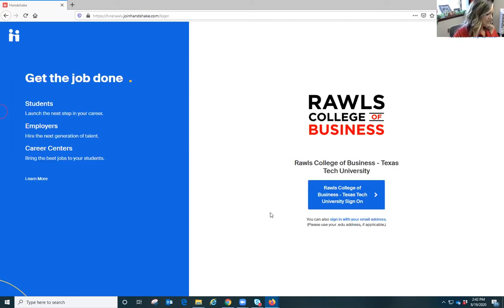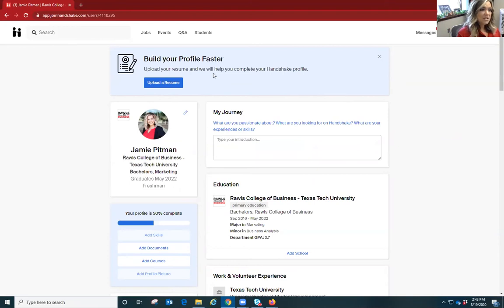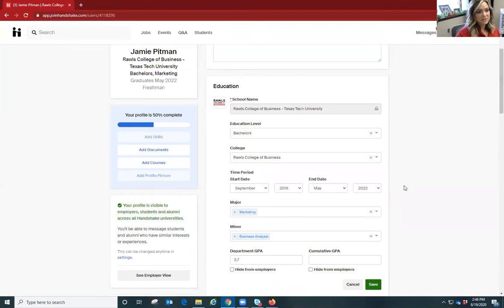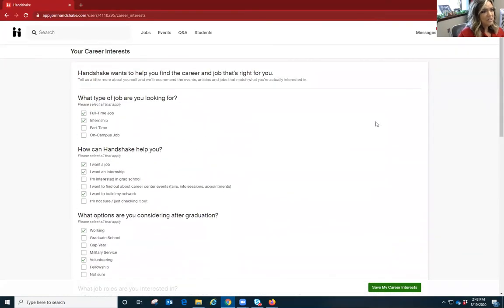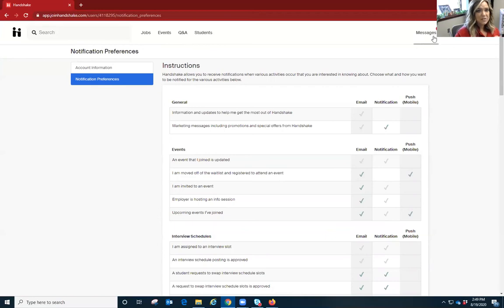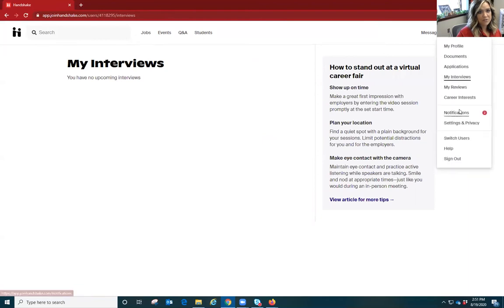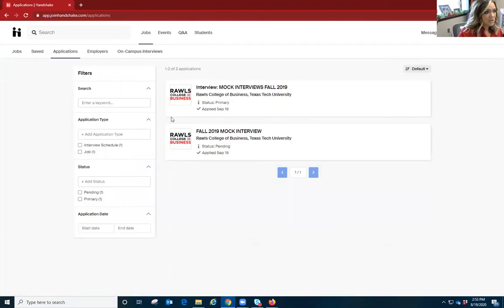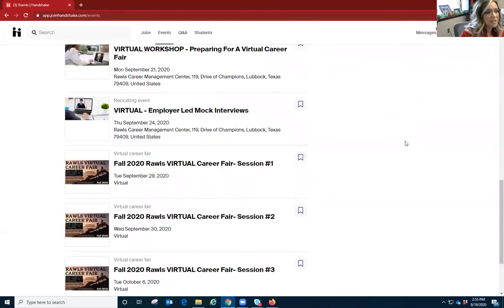Maximizing Your Handshake Account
Learn how to make the most of your Handshake account by completing your profile, exploring opportunities, connecting with employers, and utilizing resources to support your career development.